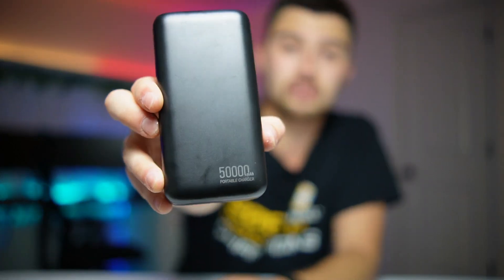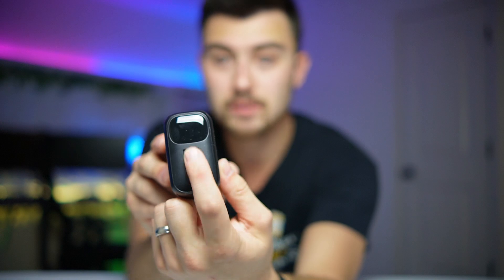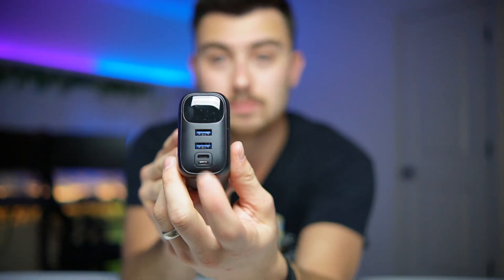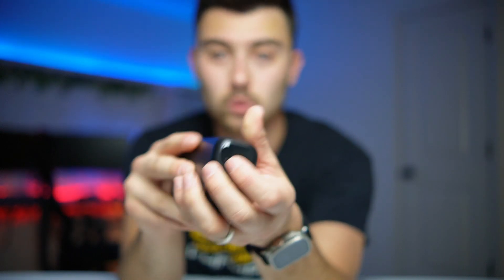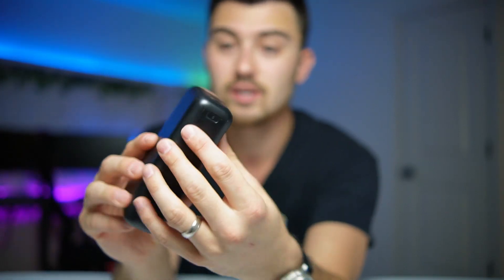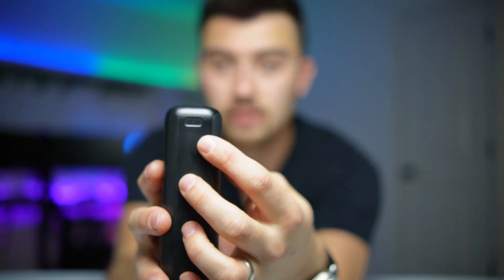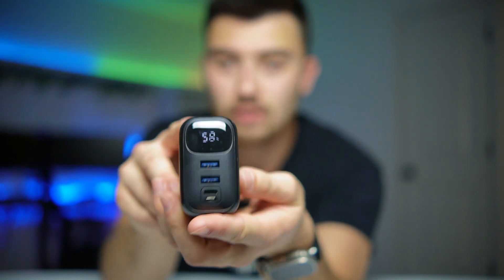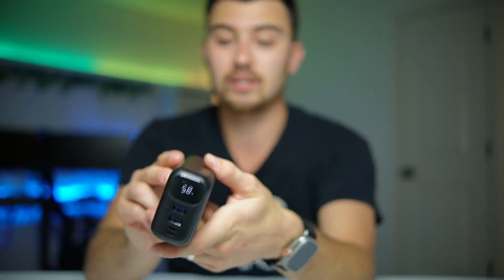Review of the Best Battery Bank Under $40 - 50,000mAh, 22.5W Fast Charging, USB-C & More!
Welcome back to the channel! Today, we’re diving into a powerhouse of portable charging—the 50000mAh Power Bank. If you’re someone who’s always on the move and needs reliable power for your devices, this portable charger is exactly what you need. With its massive 50000mAh capacity, you can charge your smartphone multiple times, making it the perfect companion for travel, outdoor adventures, or even just a busy day.

This portable charger is designed to keep up with the demands of modern devices, featuring 22.5W fast charging to quickly power up your iPhone 15, 14, 13 Pro, Android devices, and Samsung Galaxy phones. No more waiting around for your devices to charge—this power bank delivers rapid charging speeds, so you’re always ready to go.

One of the standout features of this power bank is the LED display, which keeps you informed of the remaining battery life and charging status. You’ll never be caught off guard with a dead battery, as the display provides real-time information to ensure your devices are charged when you need them most.

This power bank is equipped with multiple USB-C ports, making it incredibly versatile for charging a range of devices. Whether you’re charging your smartphone, tablet, or other USB-C compatible gadgets, this external battery pack has you covered. It’s also compatible with both iOS and Android devices, offering universal compatibility for all your charging needs.

In this video, we’ll showcase the features of this 50000mAh power bank, including its fast charging capabilities, durable design, and how it stacks up against other portable chargers on the market. We’ll also demonstrate its ease of use and discuss why it’s a must-have for anyone who needs reliable power on the go.

Power users and tech enthusiasts alike will appreciate the high-capacity and fast-charging features of this portable charger. It’s the ultimate solution for keeping your devices charged and ready, no matter where life takes you.